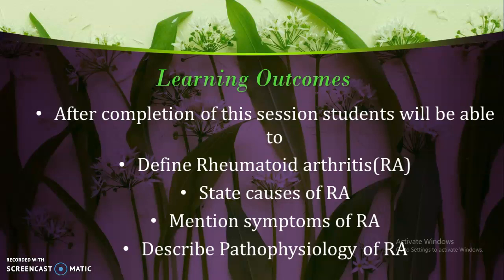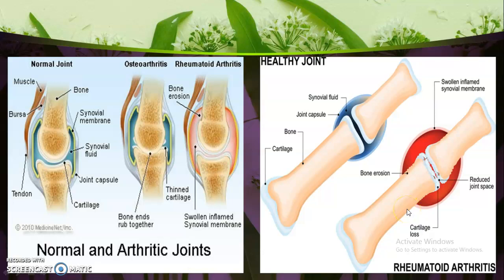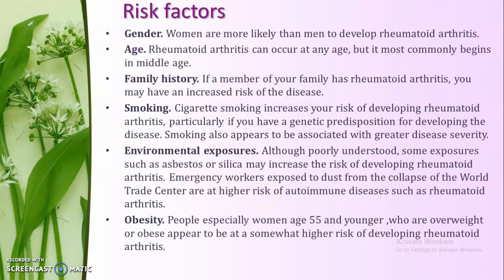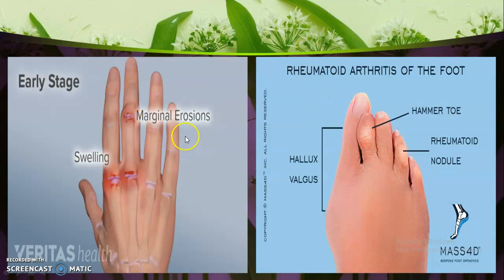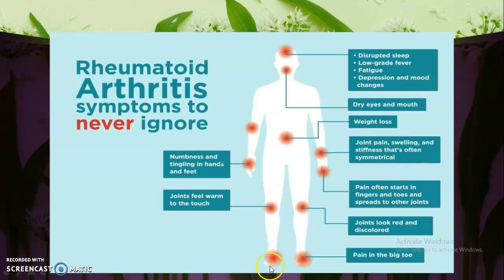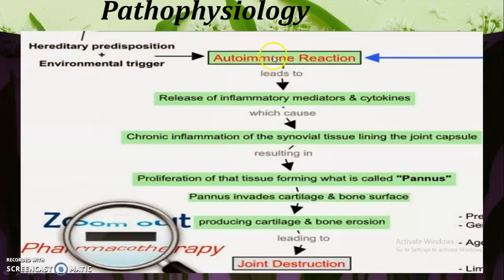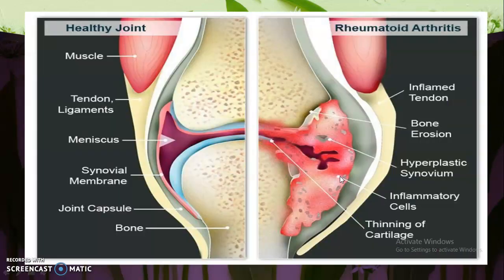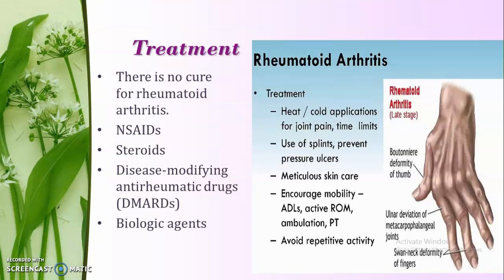Rheumatoid Arthritis : an overview.